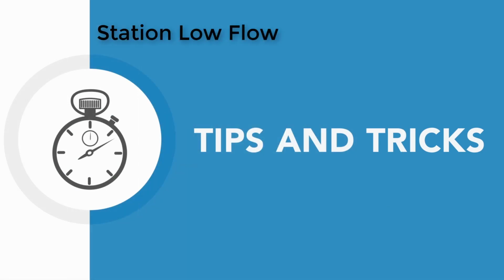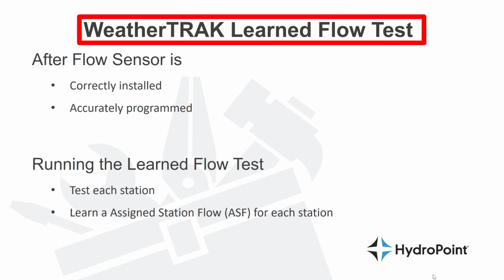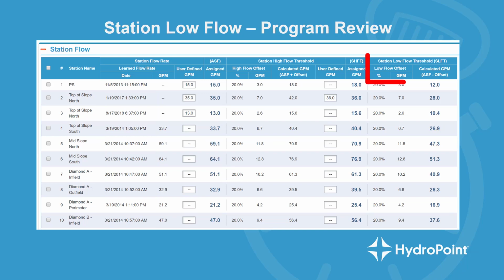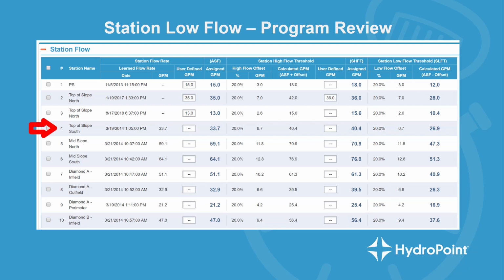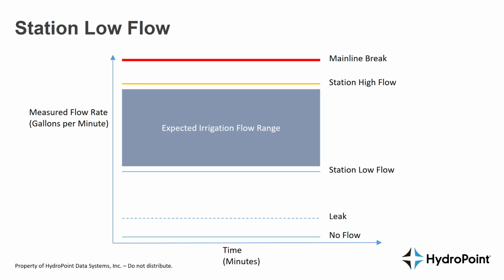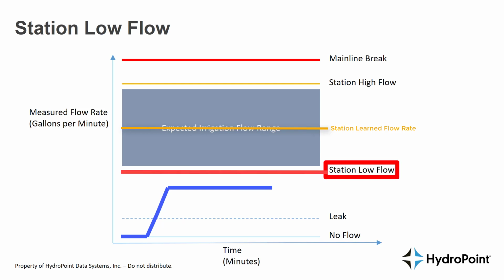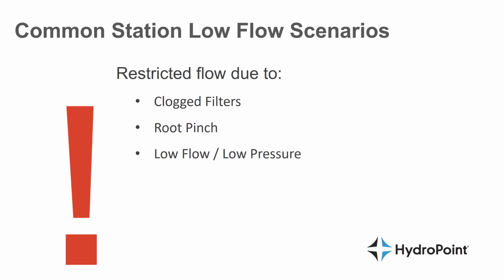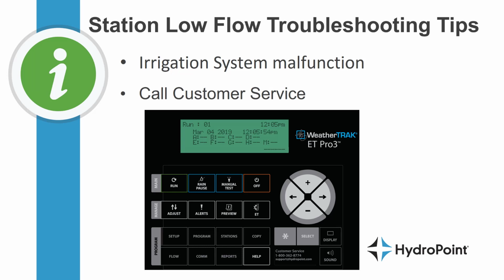Station Low Flow